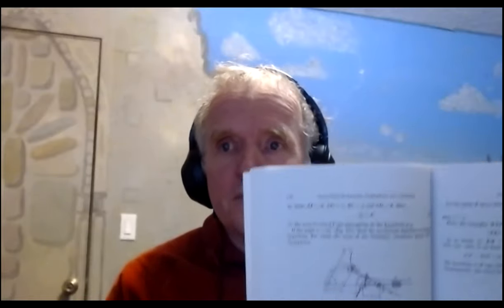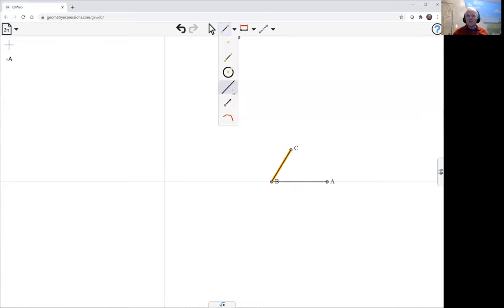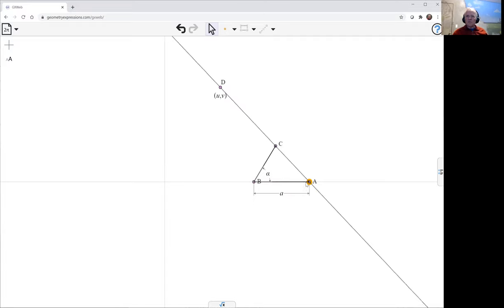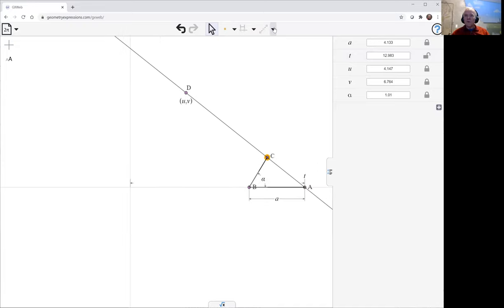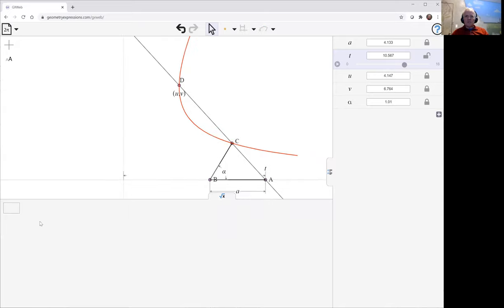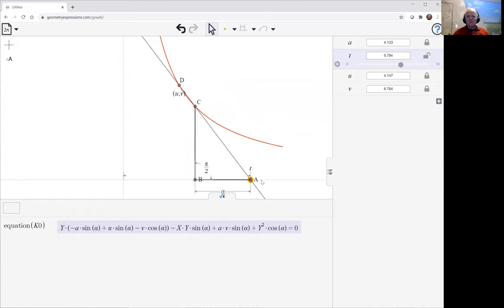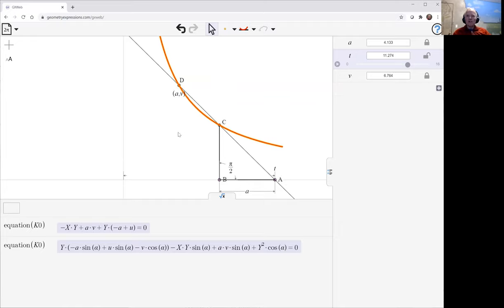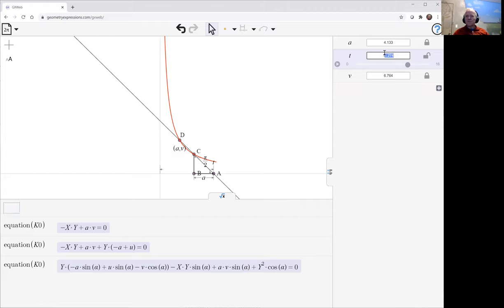Mechanism to Draw a Hyperbola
Here is Lebeau's Hyperbolograph.  We see how we can adjust parameters so this mechanism draws the rectangular hyperbola y=k/x.